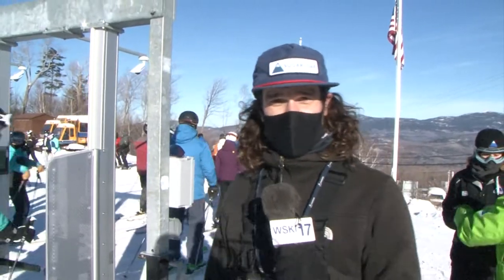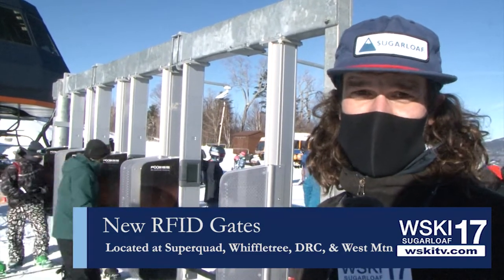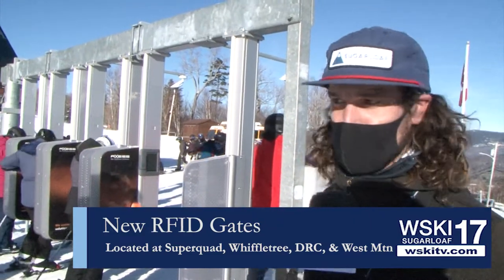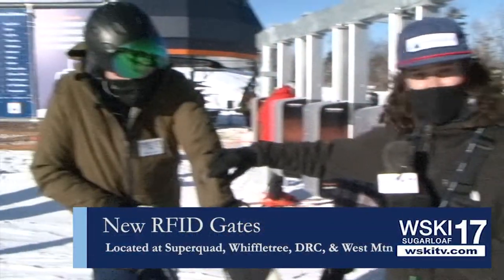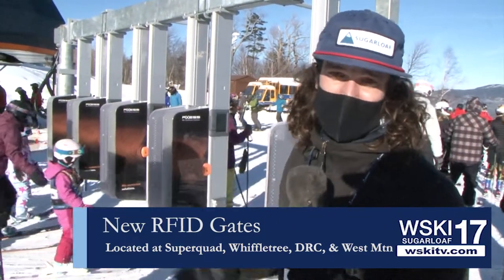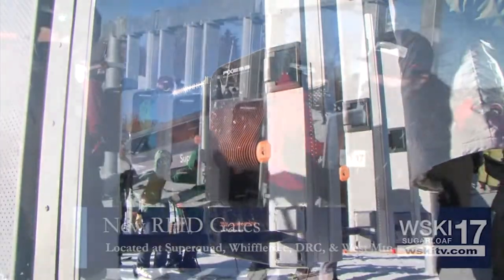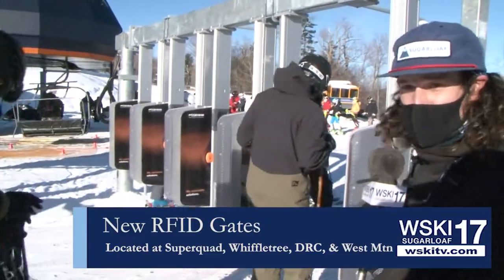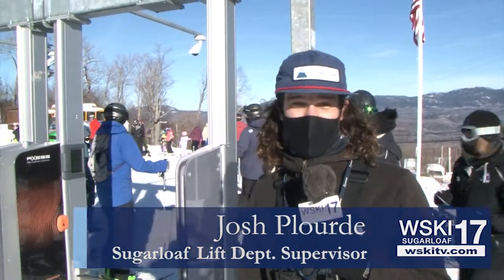RFID Gates Josh Plourde 2020 HD